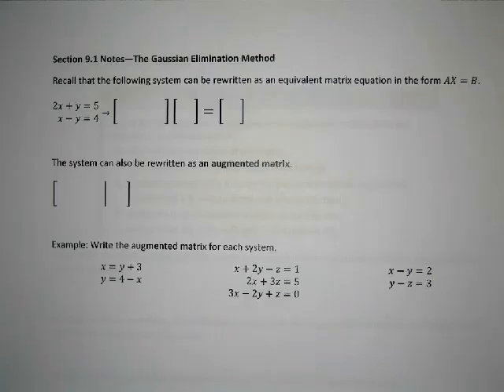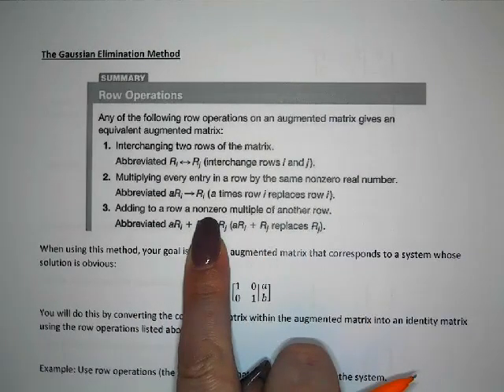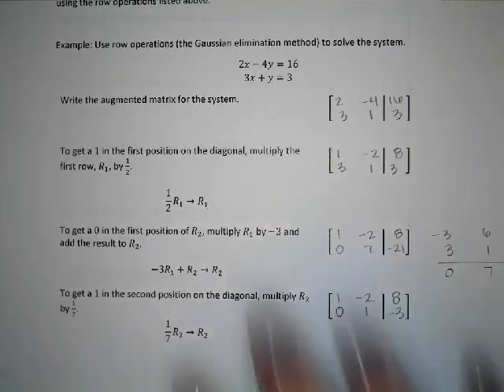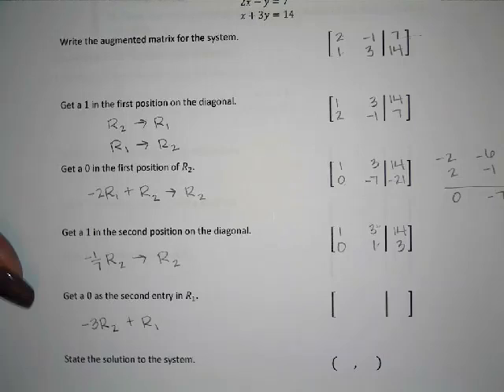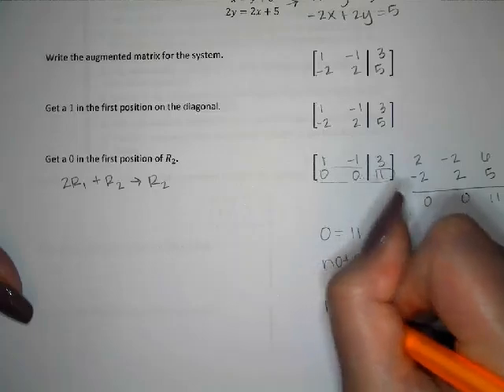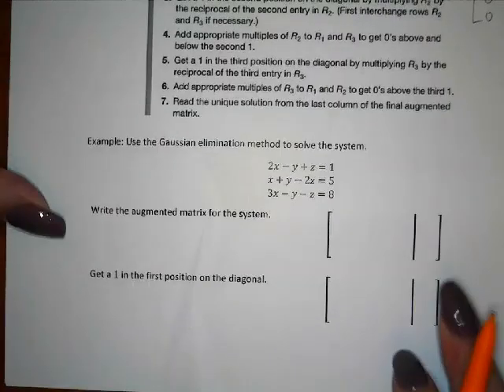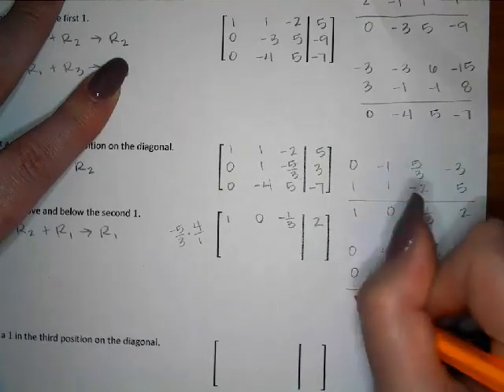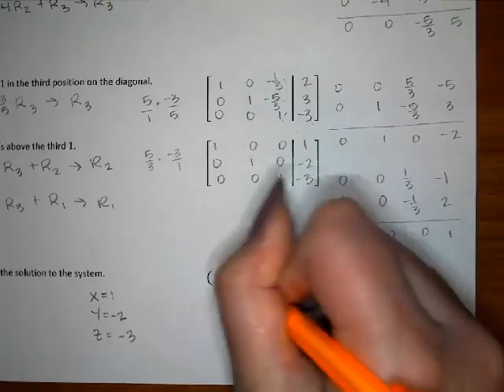The Gaussian Elimination Method